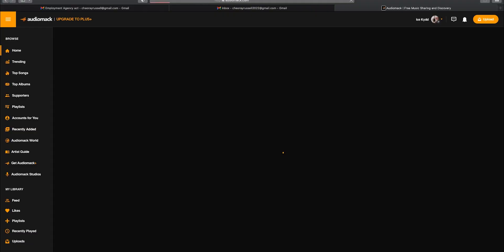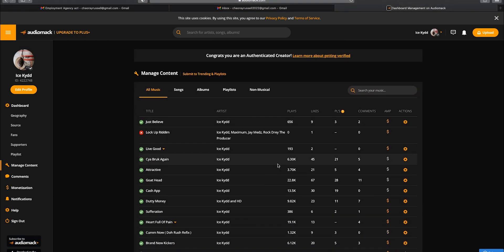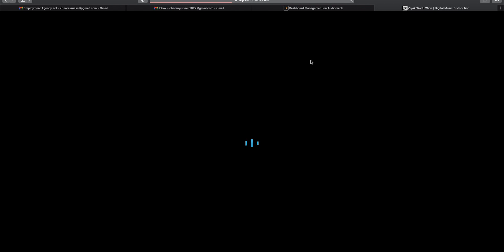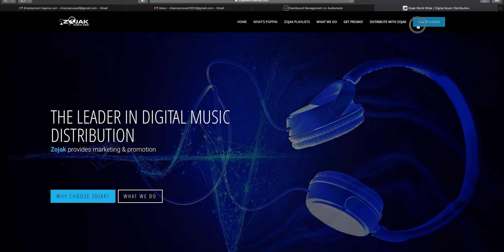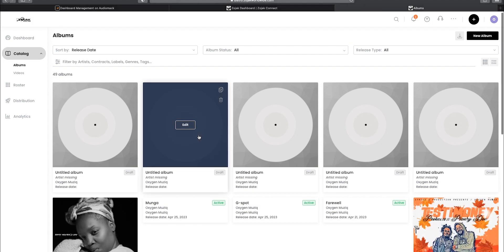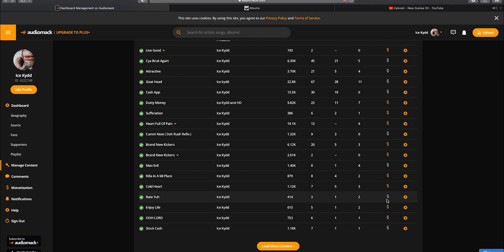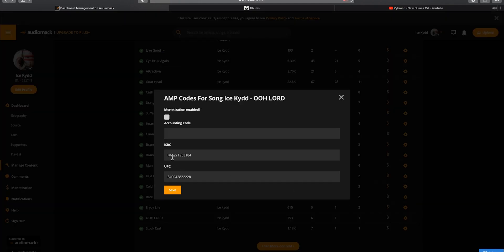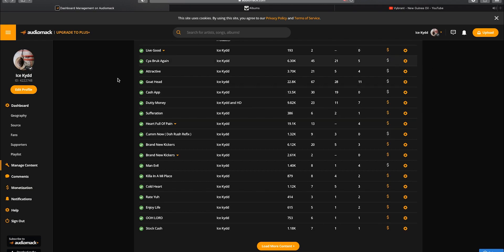Uncover the Secrets to Making Money From Your Music with AudioMack!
Join the Movement and have access to Free content and beats

This youtube version can be used for non profit use ONLY!!!
DO NOT POST TO ANY STREAMING PLATFORMS

Beatstore:
💰 Purchase this Beat untagged here at:

💰 Purchase your Untagged Beats here at:

BPM:
A minor

All sales tags ("purchase this beat", etc) will be removed from the official dancehall beat you purchased.

This beat is free for NON-PROFIT USE ONLY! This means YouTube or Soundcloud use with NO monetization. The free version of this beat is NOT available for streaming services such as Spotify, Apple Music, etc.To make profit off your music you must purchase a suitable license. Regardless if you've purchased a license or not, you can NOT register it on BMI/ASCAP/WIPO/OMPI or any
worldwide copyright organization or any other Content ID system unless you have acquired an Exclusive license to the beat.